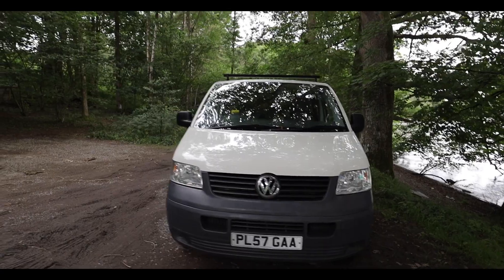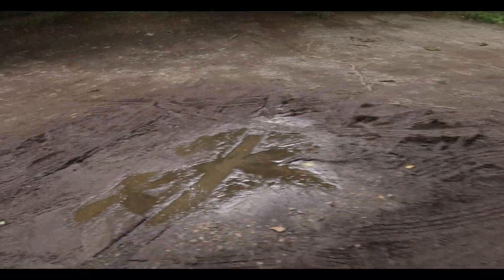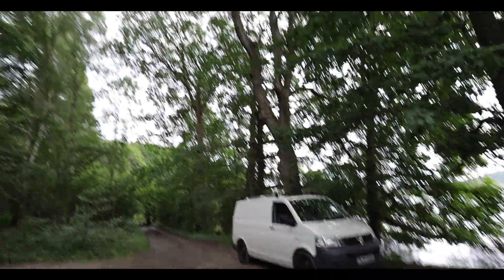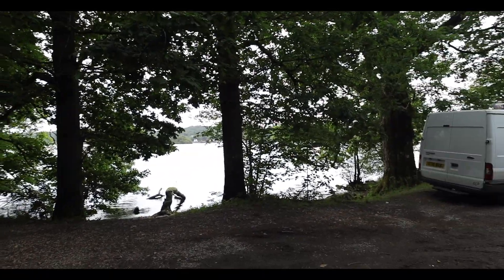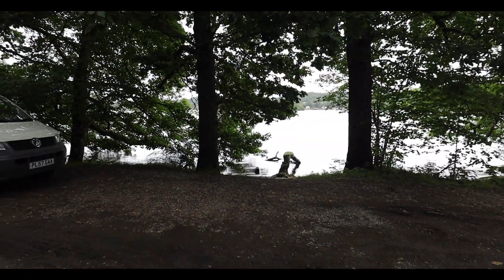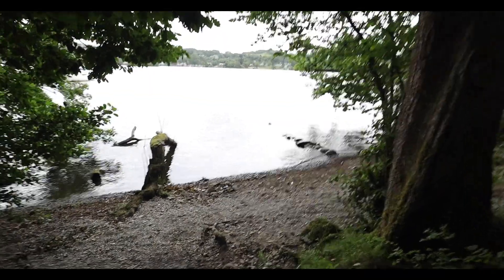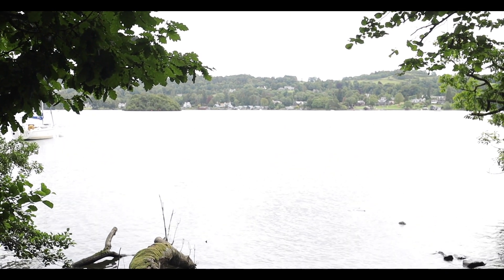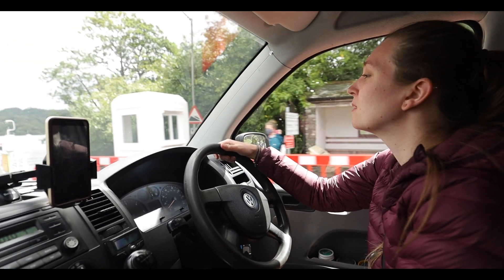Moving Further North | Van Life UK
Today we moved more north and closer to Scotland, still in the lake district though. We moved from Windermere upto Keswick and Derwent water. The views just get better and better the more north you go!

Camera Equiptment:

Canon EOS RP
Canon 16-35mm F4
Canon 50mm F1.8
Rode VideoMic Pro Plus
Gobe 77mm Variable ND Filter
DJI Mavic Mini Fly More Combo
Go Pro Hero